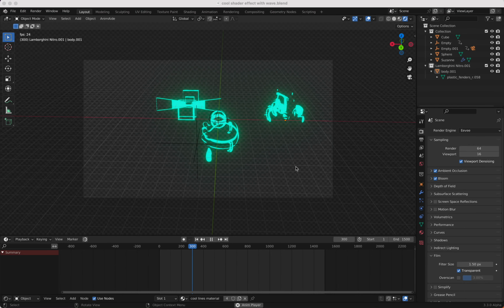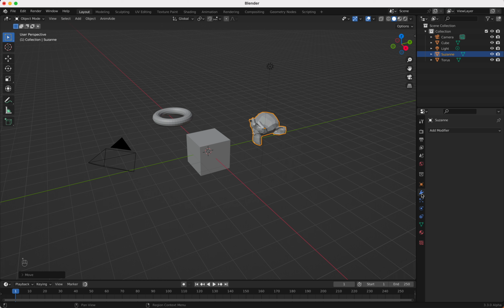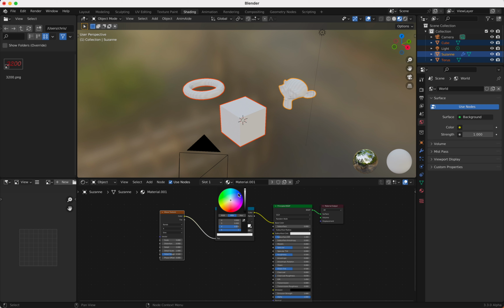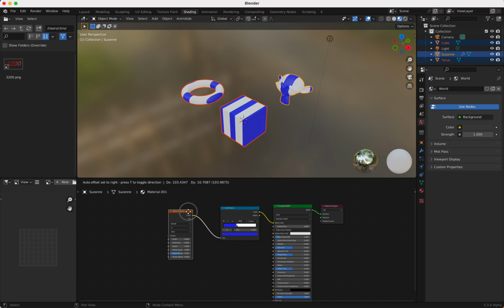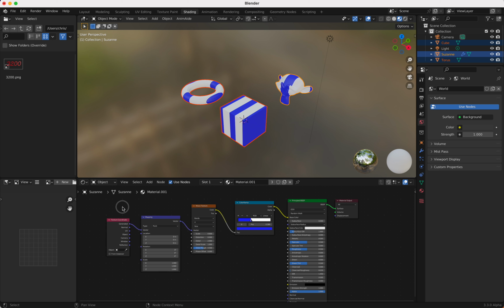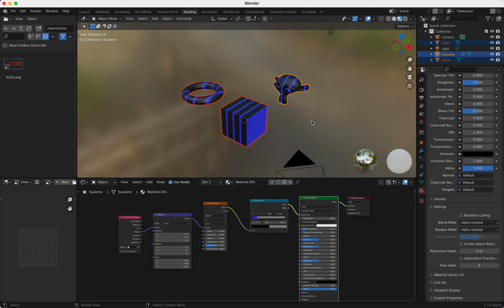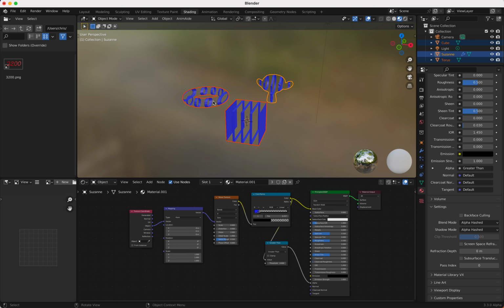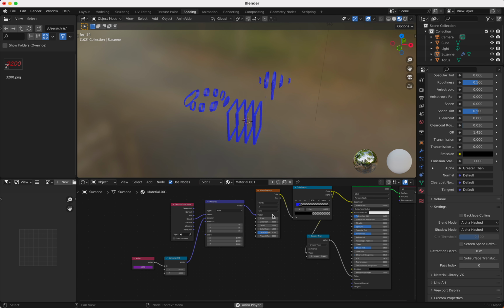Tutorial: Shader nodes - how to create a cool wave shader effect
Sorry about the barking of my dogs at some point. I hope they don't disturb too much. 🙈